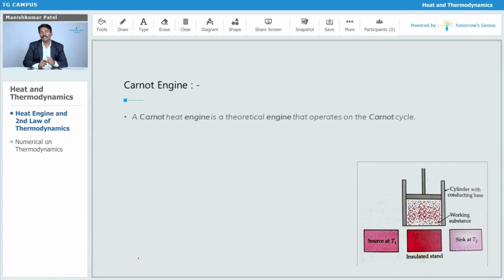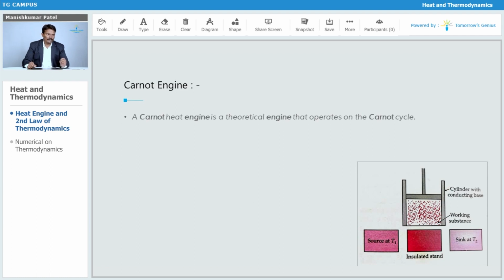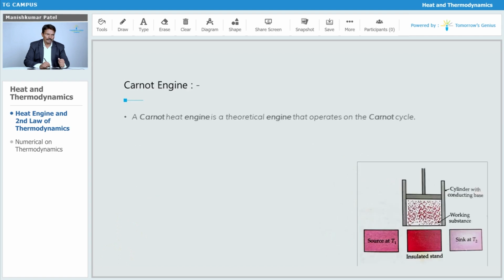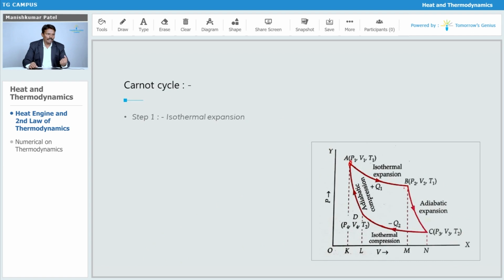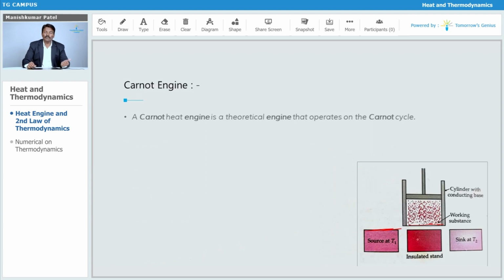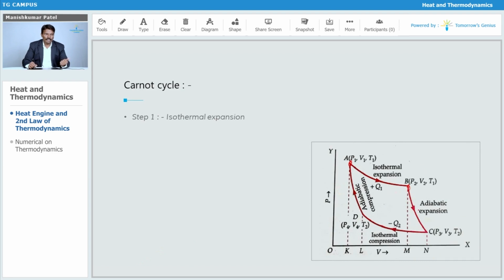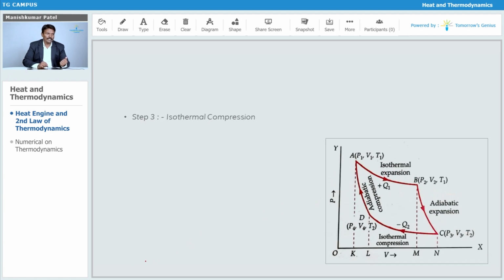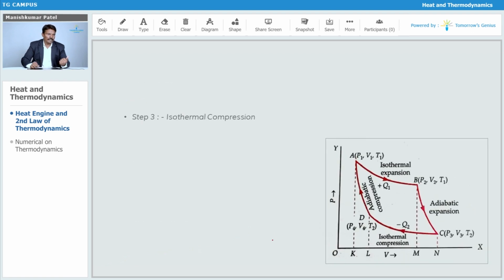Carnot Engine| Heat & Thermodynamics | JEE | NEET | Physics - TG Campus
In this video, you will learn definition of carnot engine with diagram and graphical representation and carnot cycle. Learn more about HeatAndThermodynamics with Tomorrow’s Genius. Let us make learning fun & create Tomorrow's Geniuses today with the best Faculties.